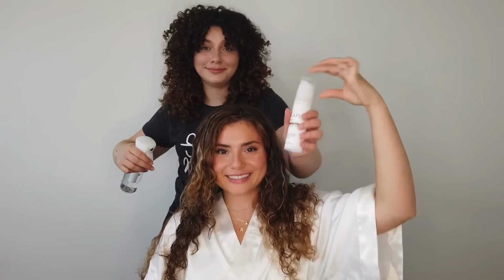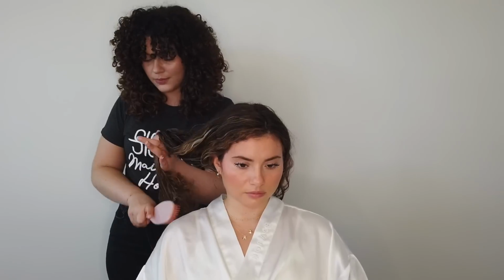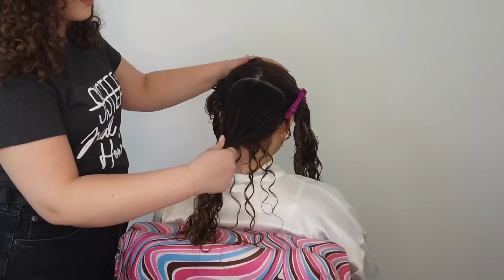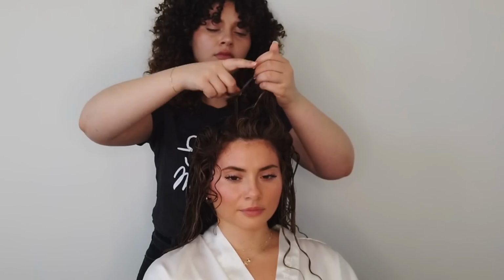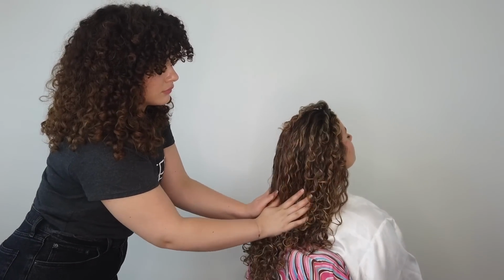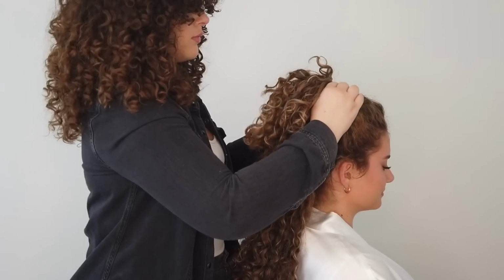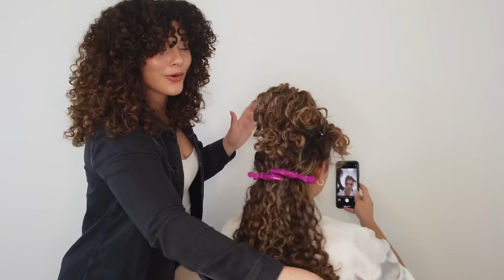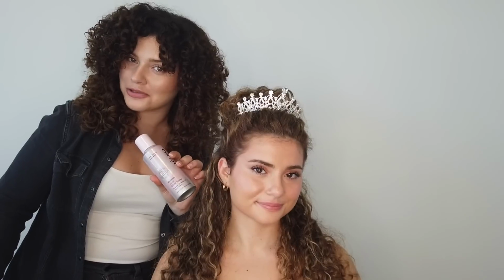HOW TO WASH AND STYLE CURLY HAIR FOR A FORMAL EVENT (2 in 1 bridal hairstyle)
If you or a bride you know are looking to wear their hair naturally curly for their nuptials, this video is going to outline the important tips for wash day and curl styling prep for a beautiful updo that can be converted to a half-down style on your beautiful crown of curls (pun intended). @itsamandapasceri is a fall 2023 bride-to-be so we will discuss what ingredients to look for and what products to use in the changing weather season and share veil positioning tips and everything else to keep the curls looking tidy!

Products Used👇🏻

@olaplex no.9 bond protector

NEW Manes by Mell x Verb Curl Foaming Gel

Tangle Teezer The Ultimate Teaser Hairbrush for All Hair Types

Tangle Teezer The Ultimate Detangler Hairbrush for Wet & Dry Hair

Volumizing Root Clips

Bridal Hair Accessories